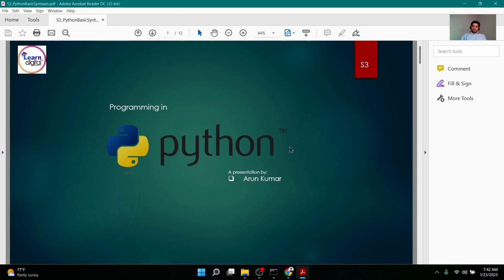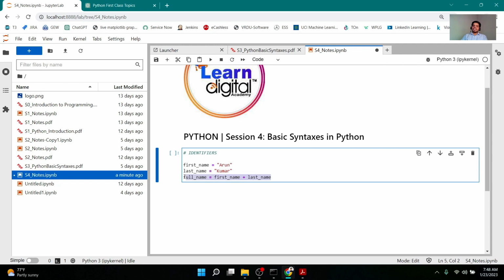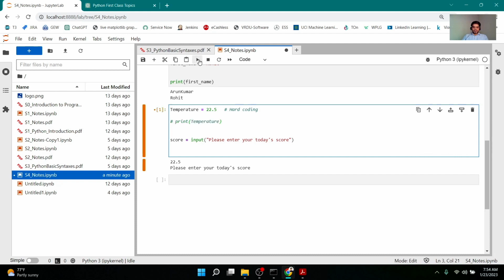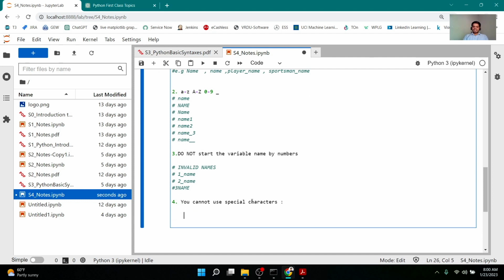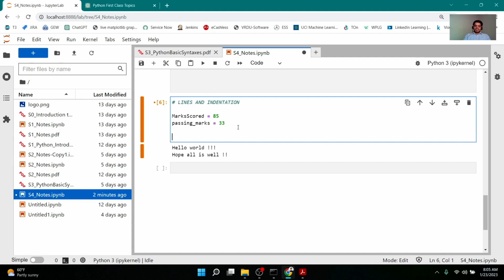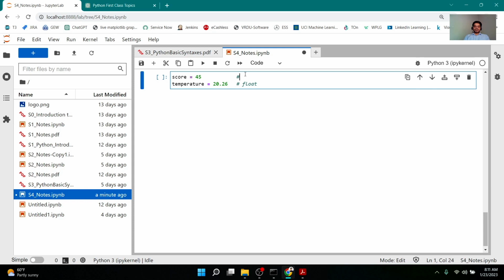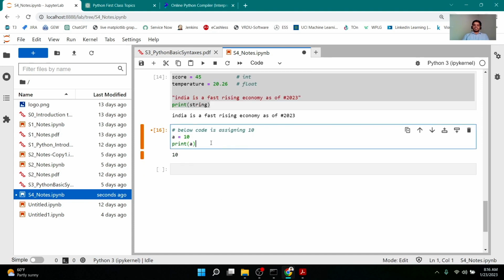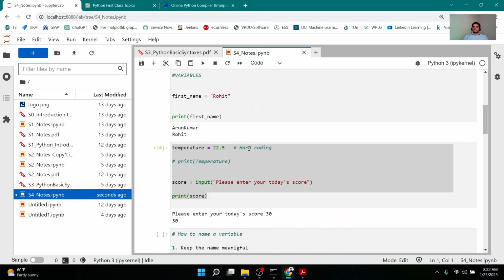This Beginner's Guide to Python's Basic Syntax | Syntax in python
In this video, I'm going to show you a simple guide to Python's basic syntax. This guide will show you the basics of Python programming, from variable types to conditional statements to functions.

If you're new to programming and want to start with something easy, then this is the video for you! After watching this guide, you'll have a basic understanding of Python programming syntax and be able to start programming your own simple programs!

🤝 Connect with the Coding Community:
Join the programming community at Learn Digital Academy. Share your coding experiences, ask questions, and collaborate with fellow learners in our dedicated forums.